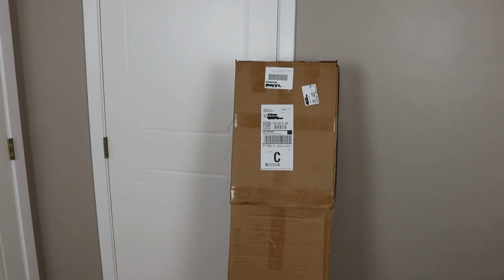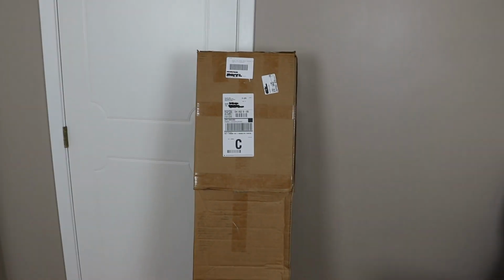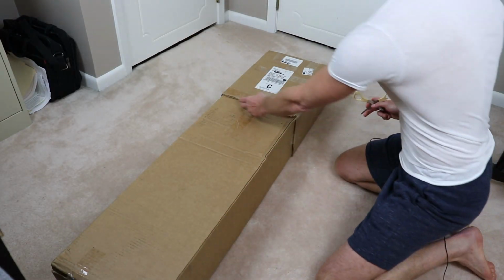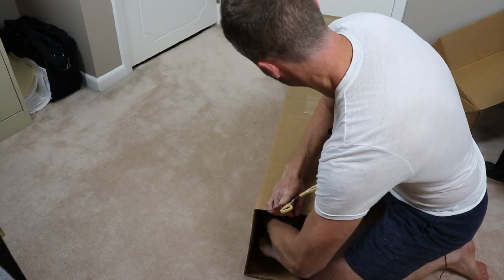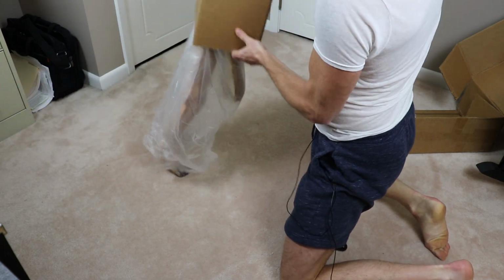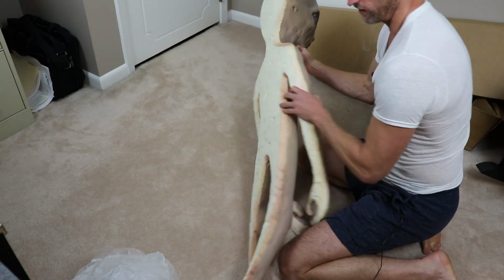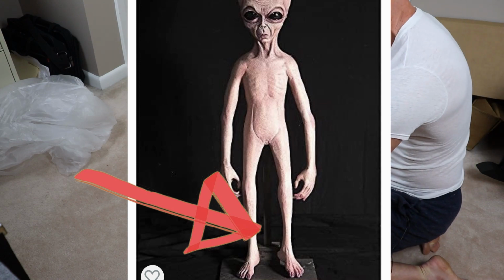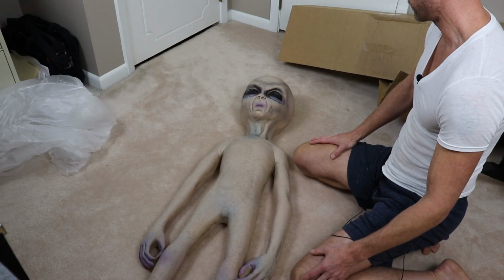Foam Filled Alien Halloween Prop - unboxing and review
Let's take a look at the Foam Filled Alien Halloween Prop that you can find at Amazon.com, Frightprops.com, Walmart.com, thehorrordome.com, etc.